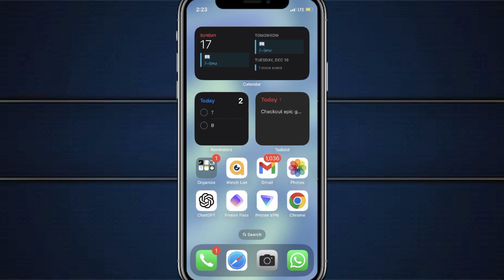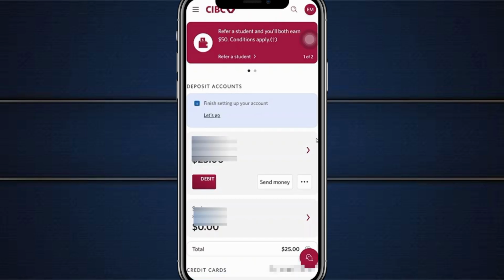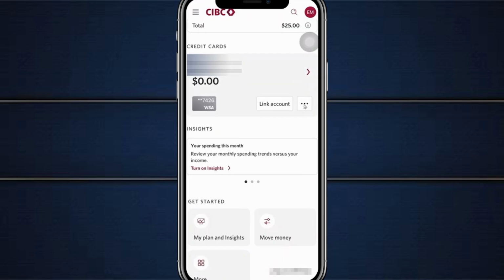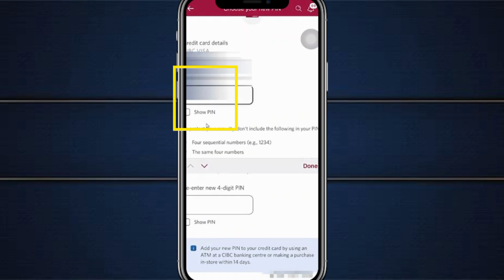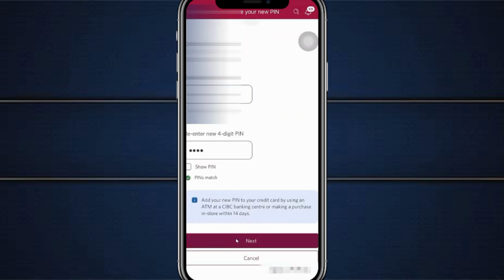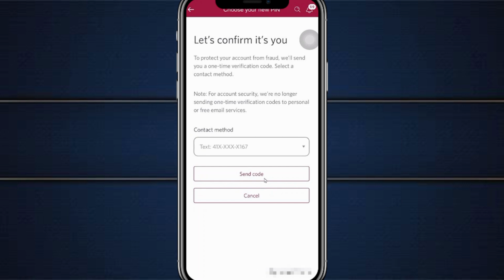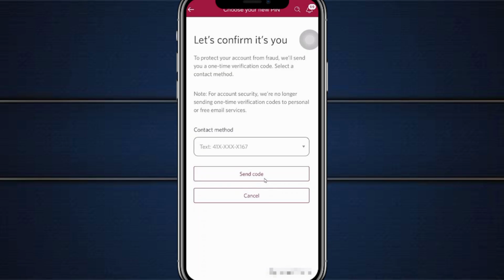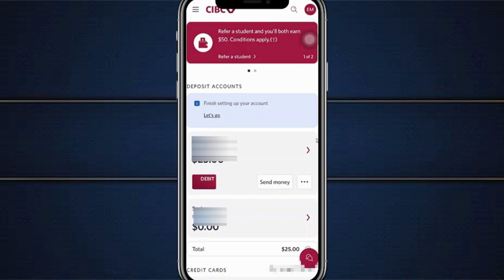HOW TO SET UP PIN FOR CIBC CREDIT CARD 2026 (FULL GUIDE)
In this tutorial, we will guide you step-by-step on how to set up a PIN for your CIBC credit card. Having an effective PIN is essential for maintaining the security and convenience of your credit card transactions. This video covers everything you need to know about setting up your PIN securely and easily.

By watching this video, you'll learn the necessary steps and precautions to take when creating your PIN. Whether you're new to CIBC or need a refresher, we encourage you to watch till the end for detailed instructions and helpful insights.